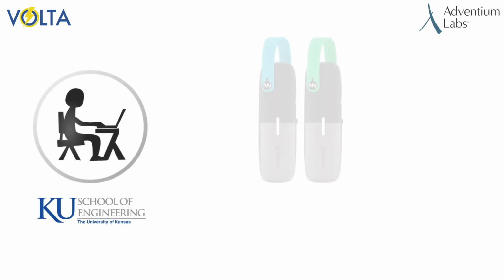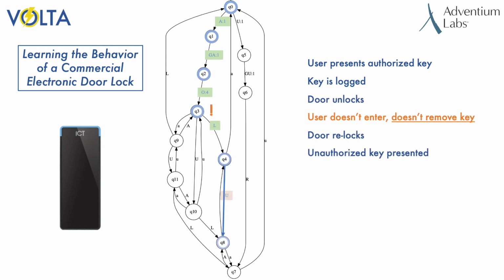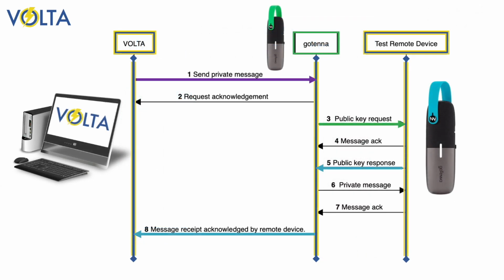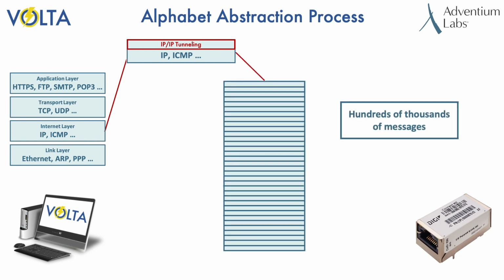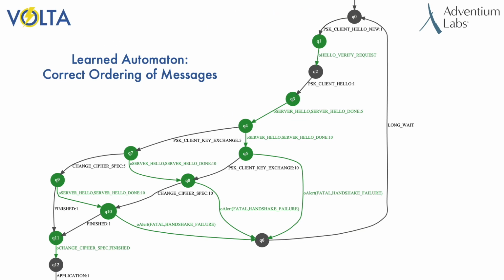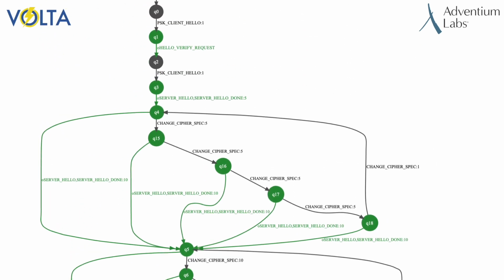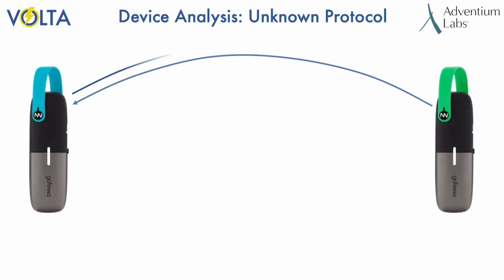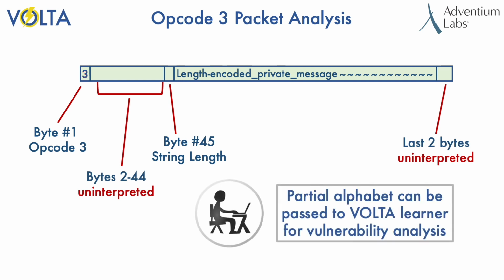VOLTA: Detecting Vulnerabilities in Embedded Cyber-Physical Systems Using Timed Behavioral Models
Summary of research performed by Adventium Labs in collaboration with the University of Kansas School of Engineering. Funding for this work was provided by the Air Force Research Lab (AFRL).